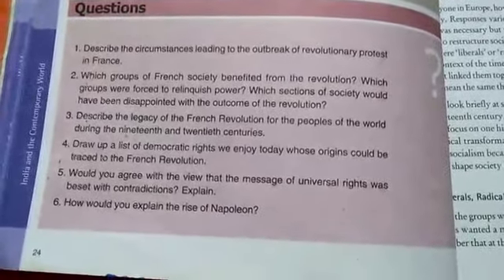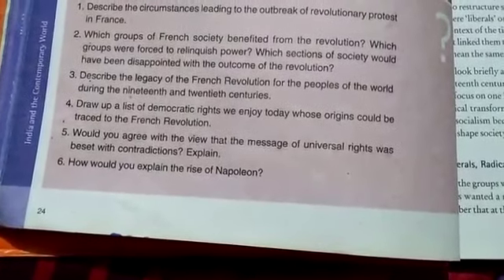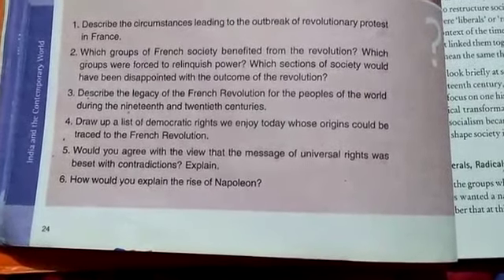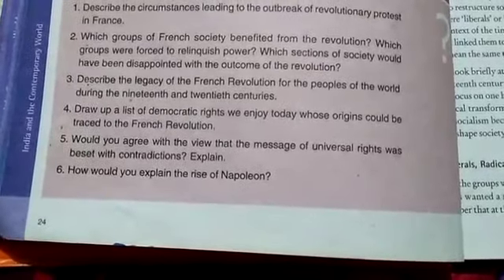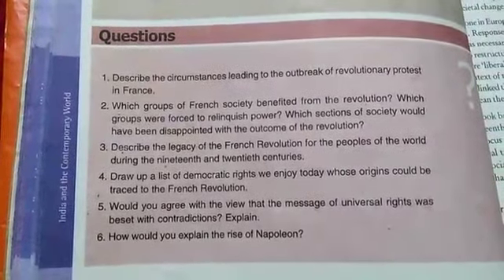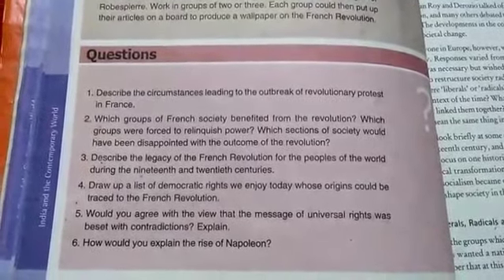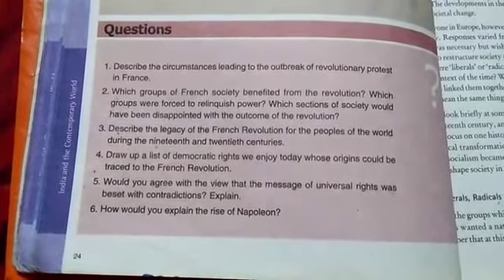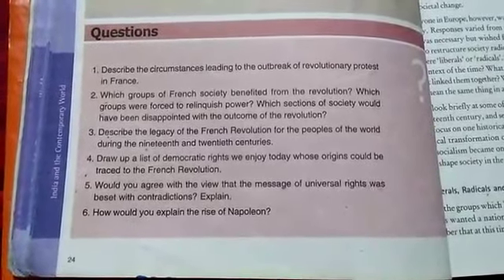Class 9 Subh History Chap 1 The French Revolution Question-answer.